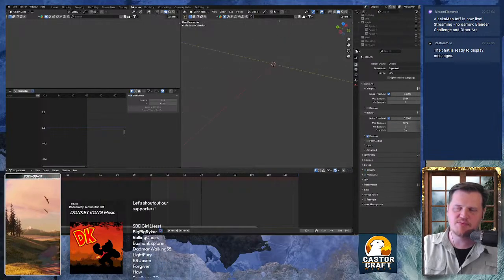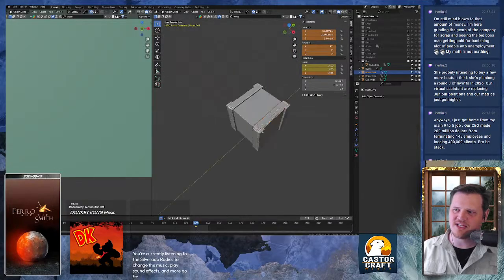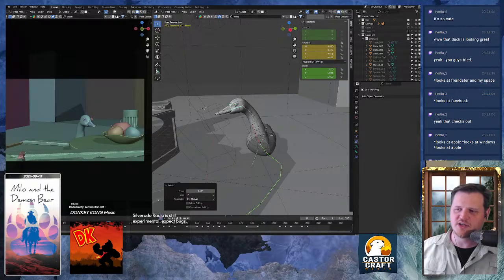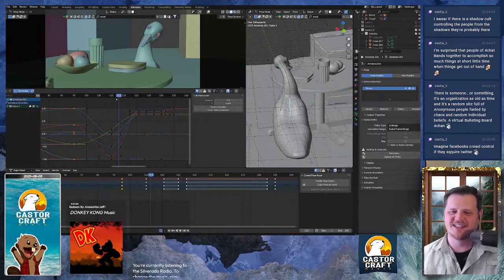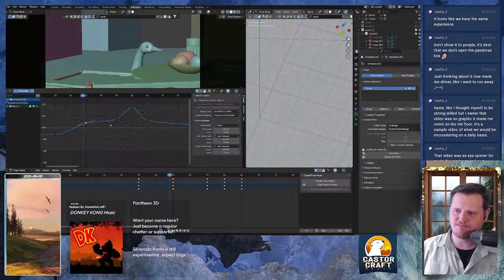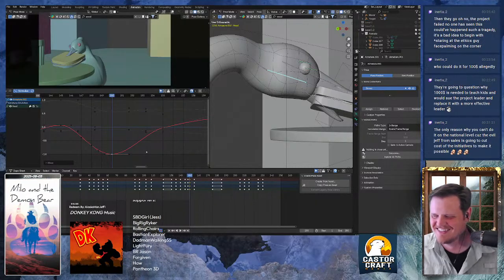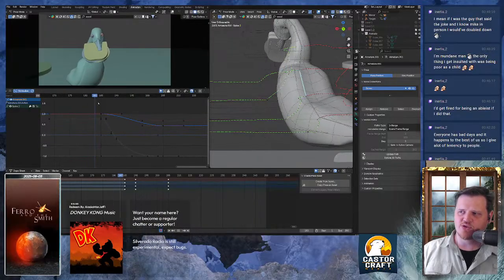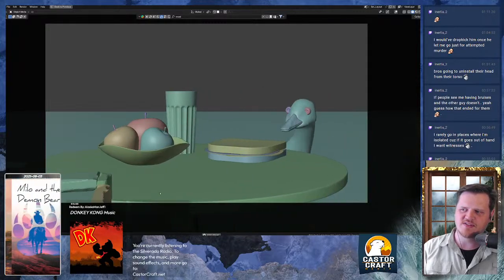Blender Challenge and Other Art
Be sure to check out CastorCraft.net

Other Channels:
➢ Art, Animation, and Short Films: